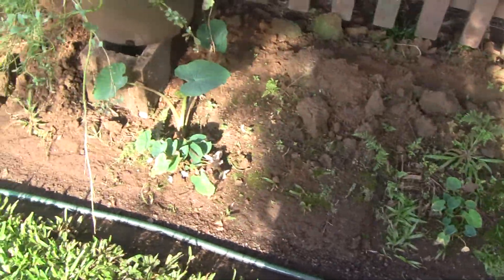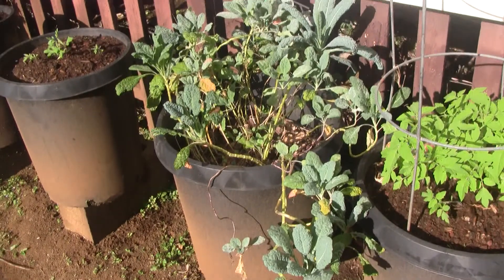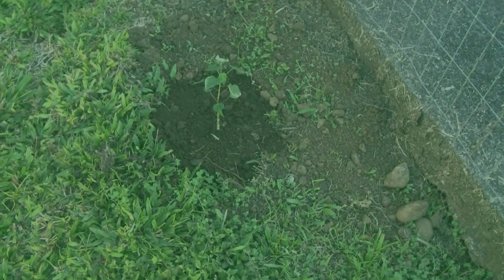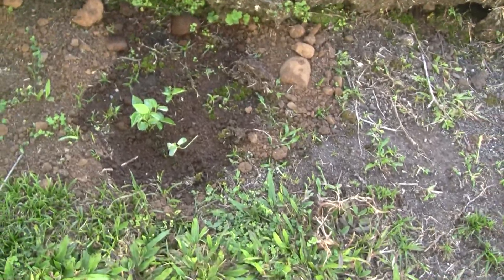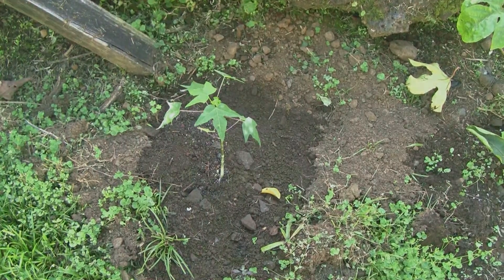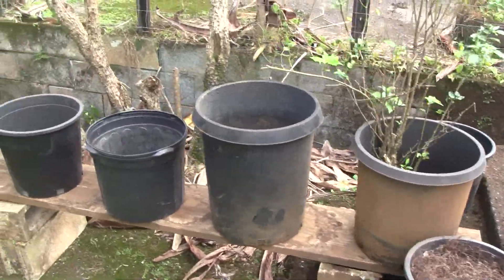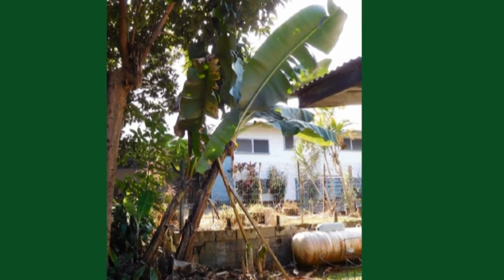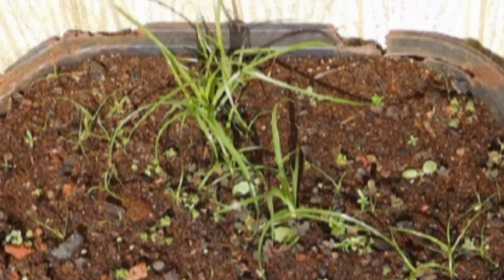THE GARDEN OF EATEN #2